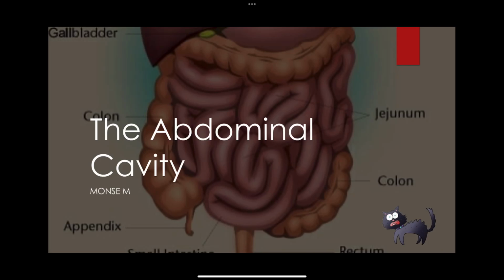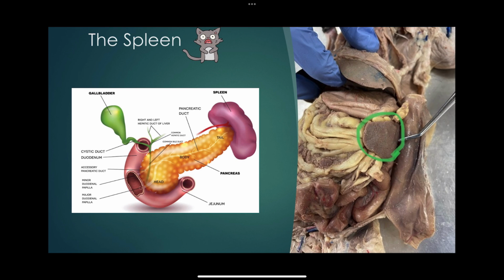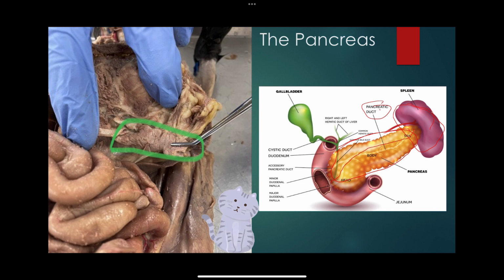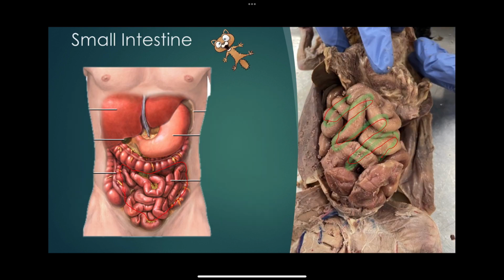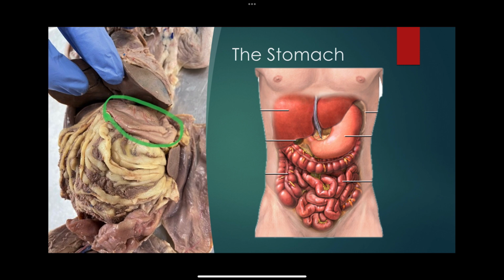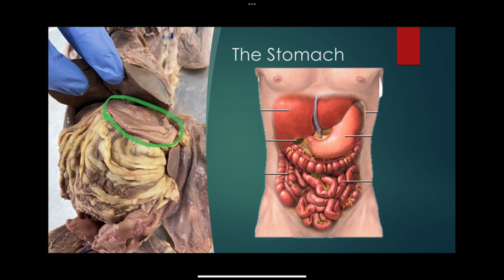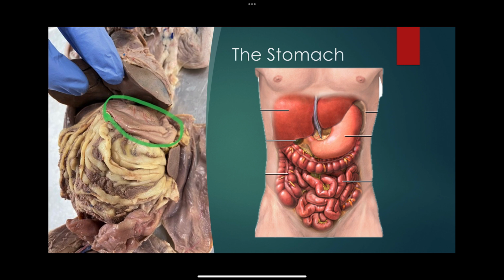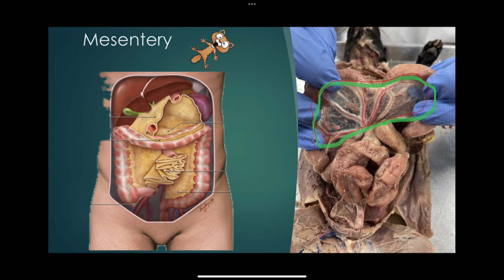The Abdominal Cavity